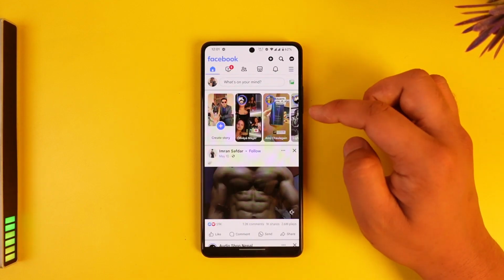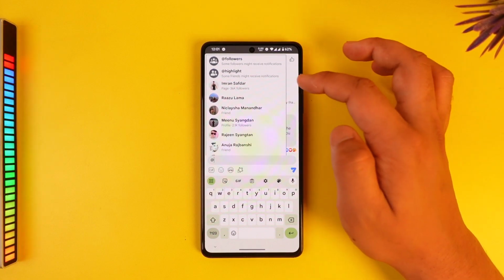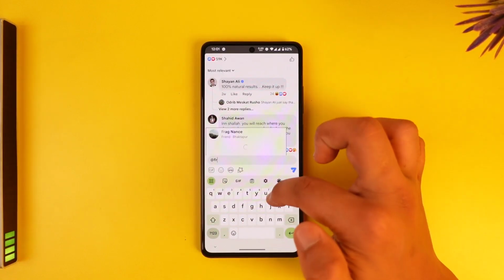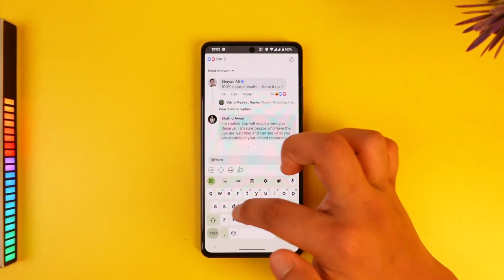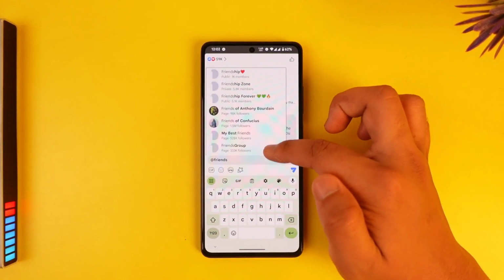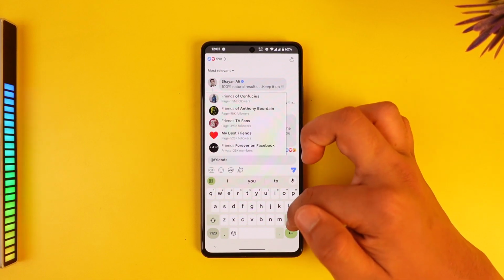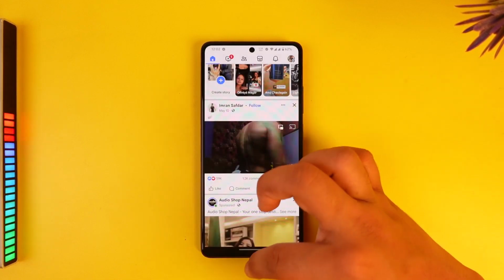How To Mention All Friends In Facebook Comments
In this tutorial video, I will quickly guide you on how you can mention all y our friends in Facebook comments. So, make sure to watch this video till the end. We try to be responsive to as many questions as possible.

► Chapters:
0:00 Introduction
0:11 Mention All Friends
0:53 Conclusion